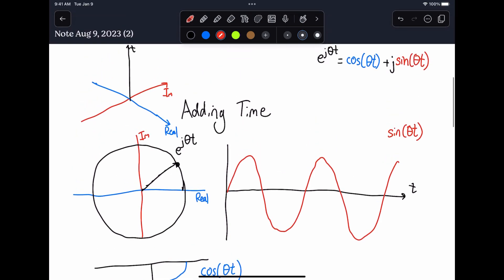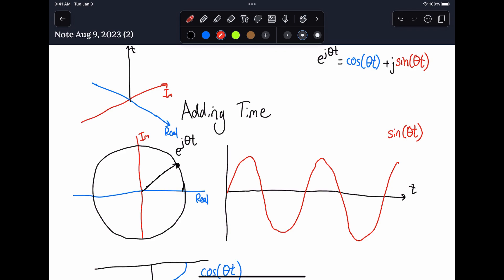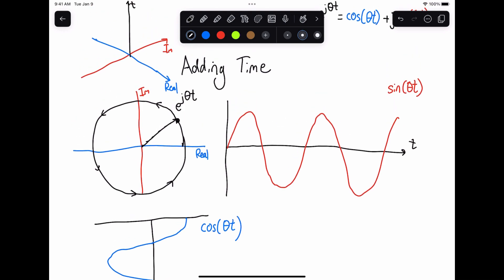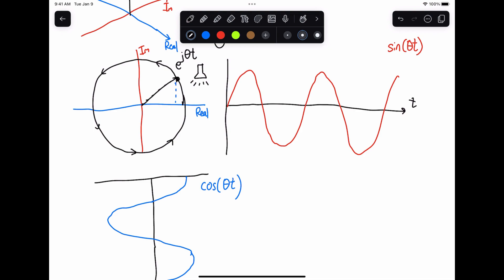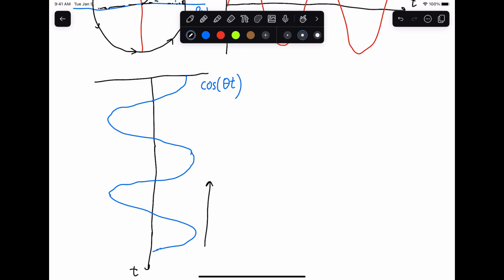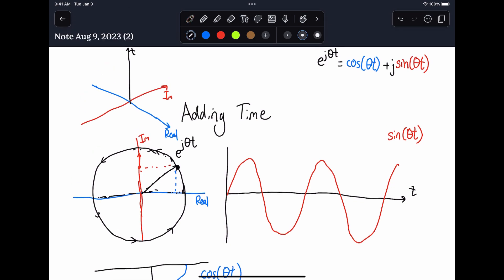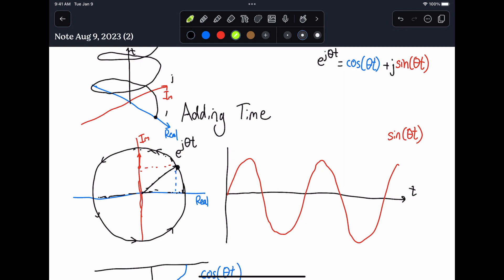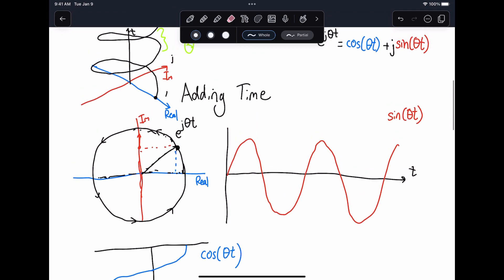Complex Numbers 4: Adding Time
In this video, I'll talk about adding a time dimension to complex numbers.